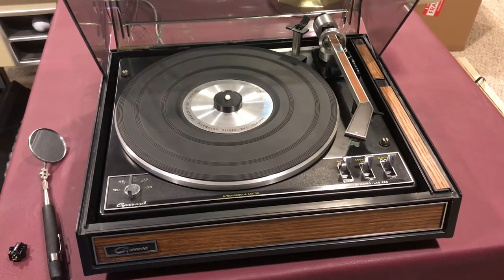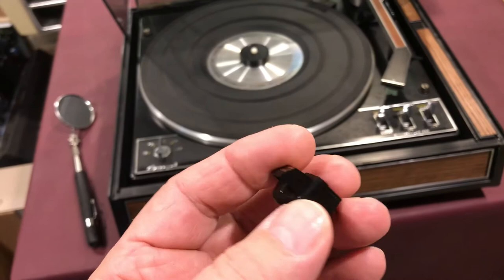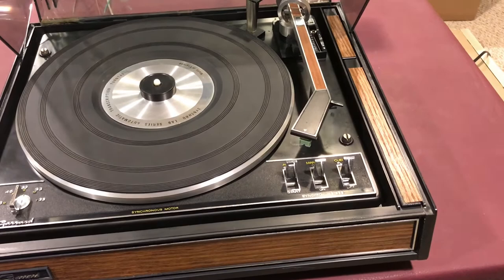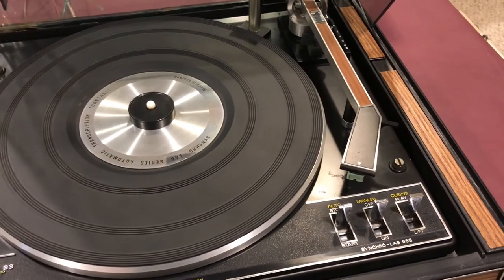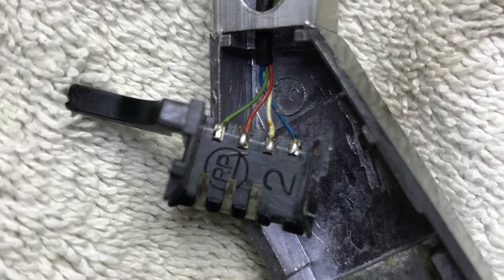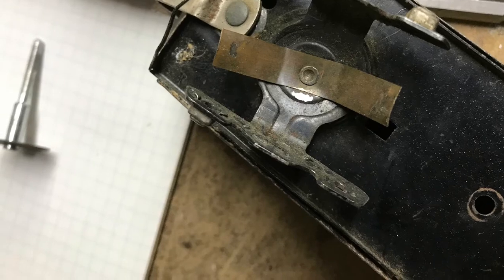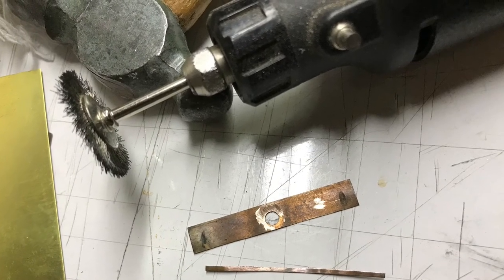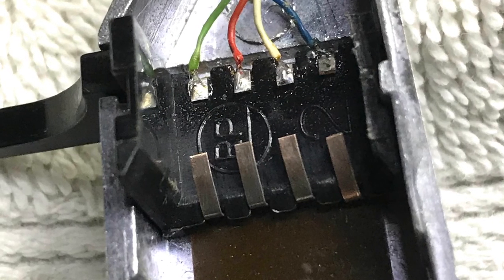Garrard 95B Headshell Repair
I repaired the broken headshell contact using the copper spring pickup from a model train tender truck. Seems to have the same spring characteristics as the OEM tone arm contacts.